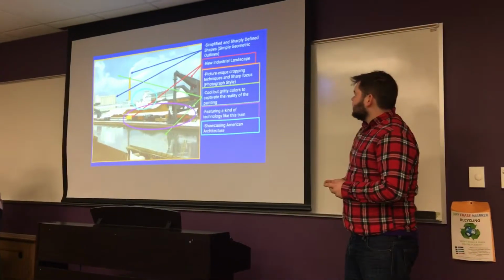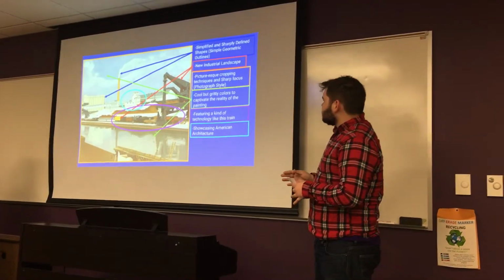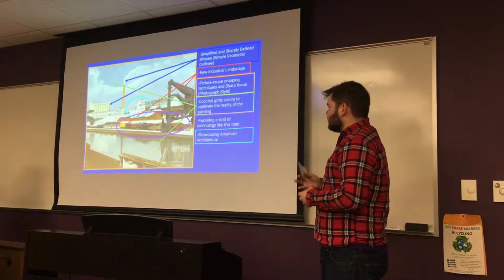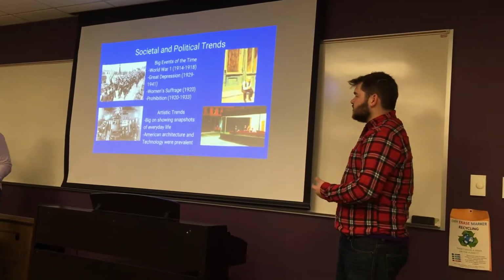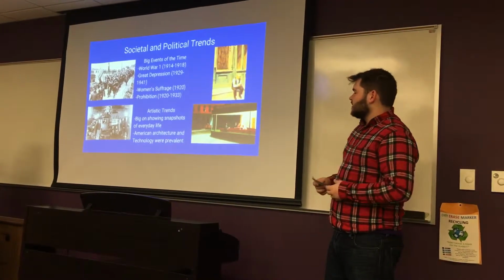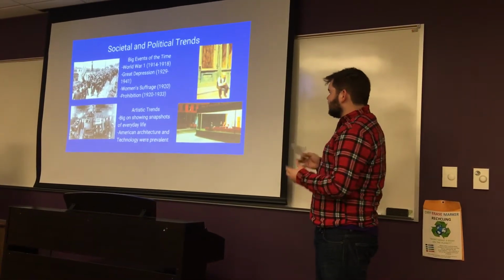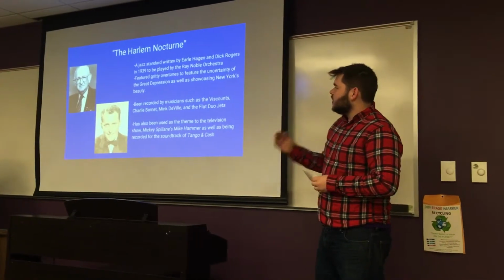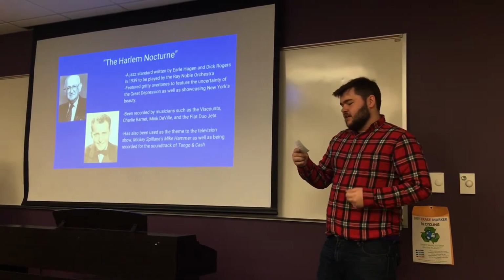MUS 250H Presentation